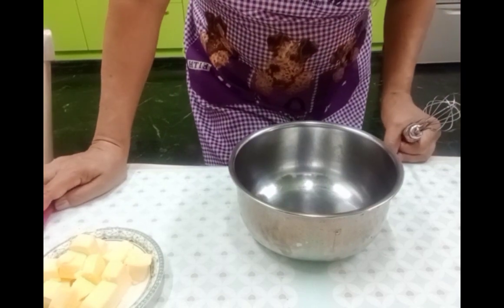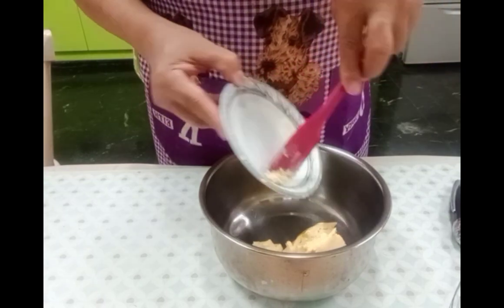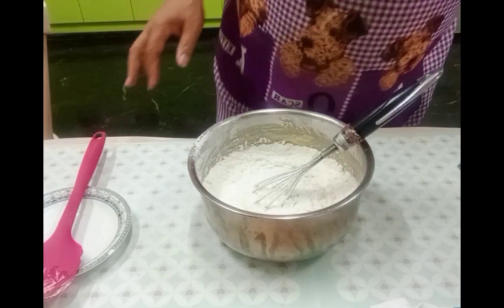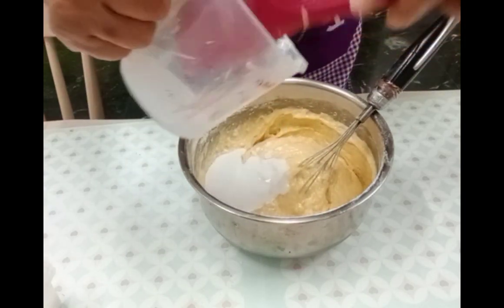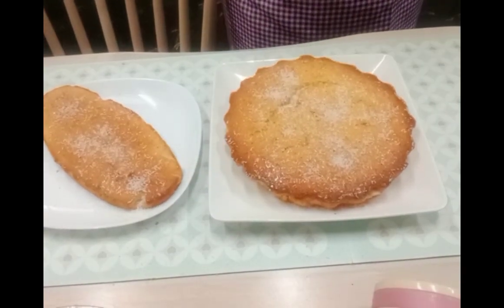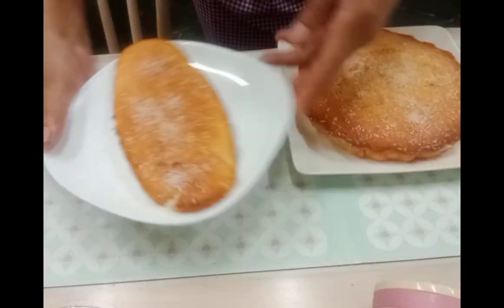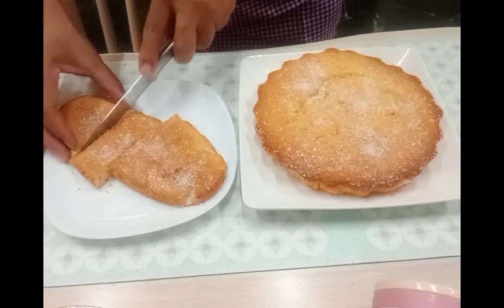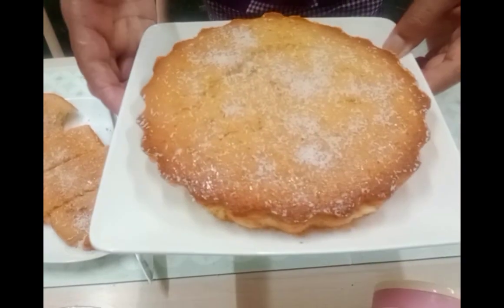HOW TO MAKE COCONUT BUTTER CAKE / Quick yet Tasty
COCONUT BUTTER CAKE..
Ingredients:
Unsalted Butter..3/4 Cup
Sugar...3/4 Cup
Whole Eggs...3 pcs.
Vanilla Extract 3/4 Tsp. Cake Flour 150grams
Baking Powder...3/4 Tsp.
Coconut Milk...30 ml
Dessicated Coconut...45 grams
Yogurt...1 Cup  (Optional)
Fresh Milk...20ml

BAKE at 170 degreeCelsius  .30...35 minutes